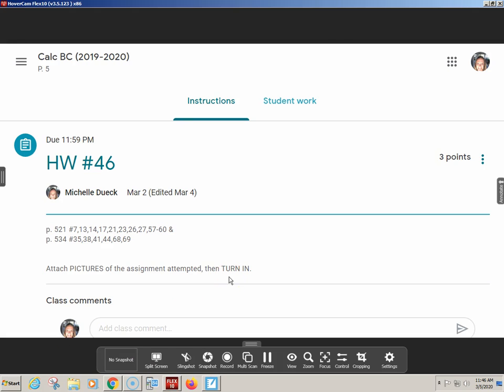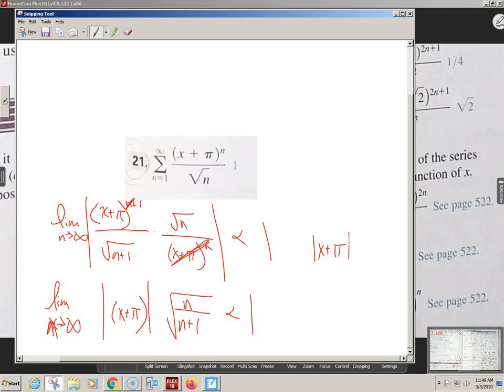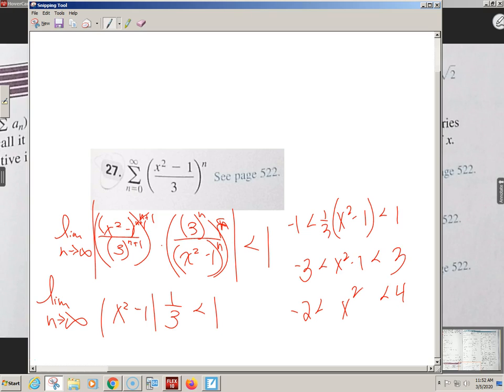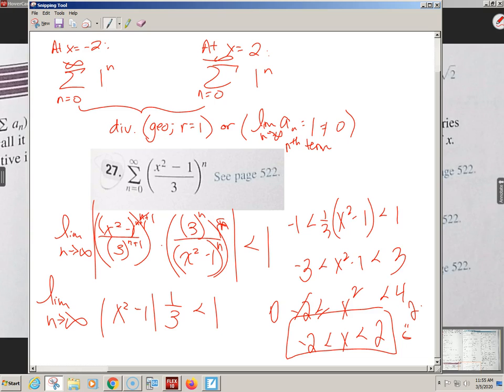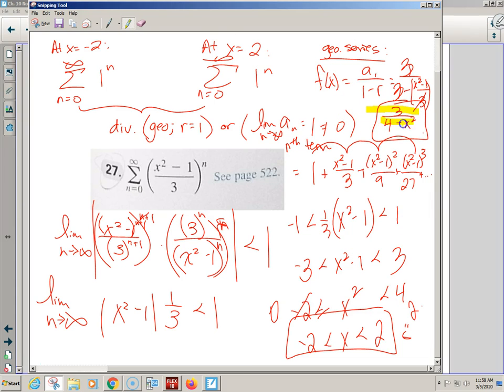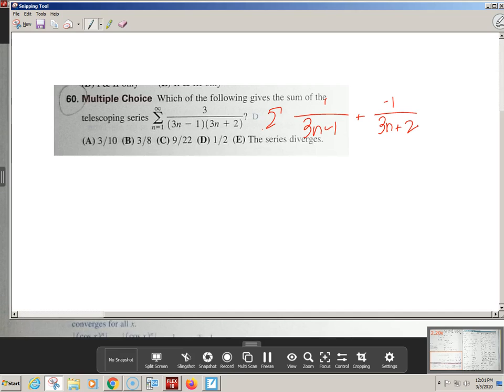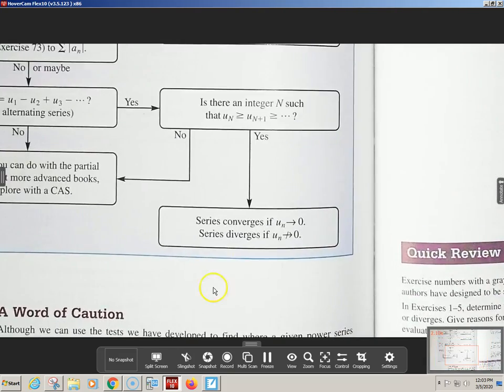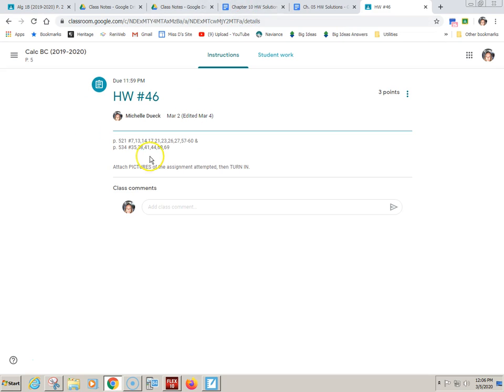CalcBC 03 05 20